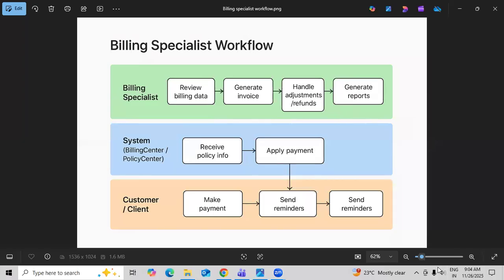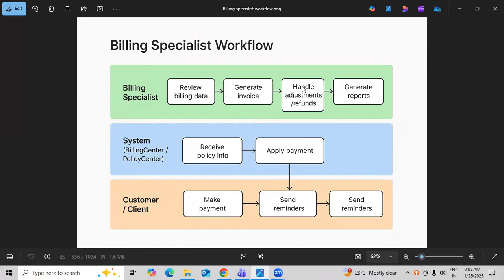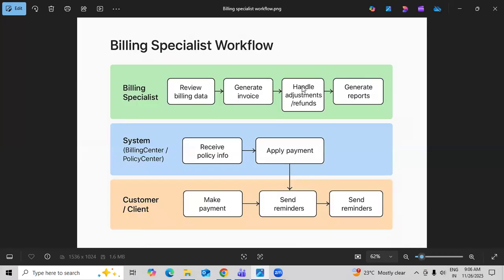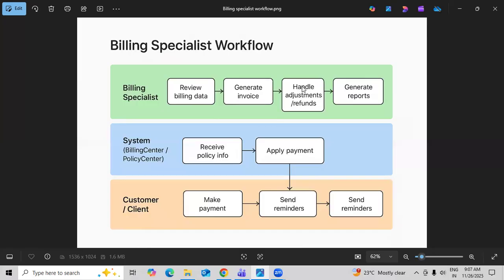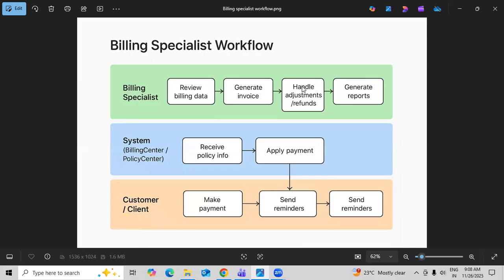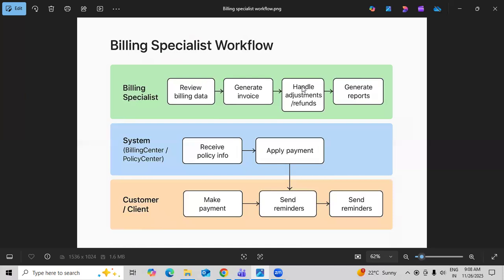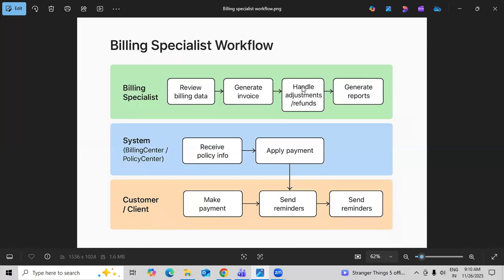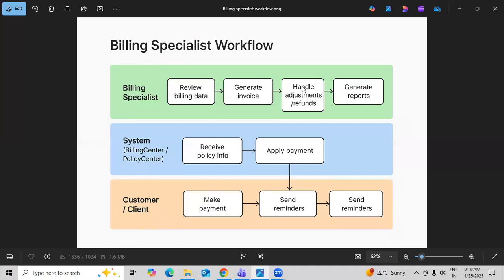Guidewire Billing | Billing specialist workflow